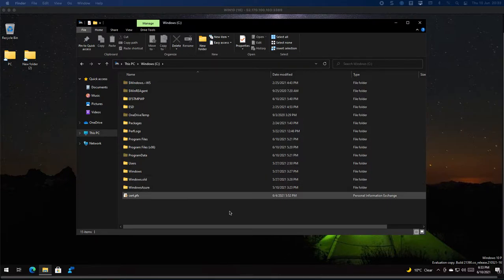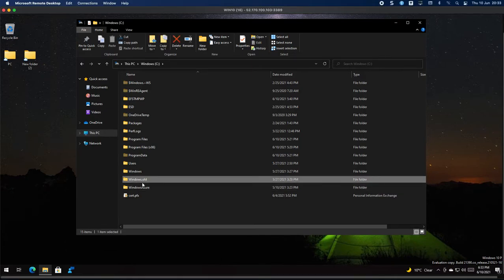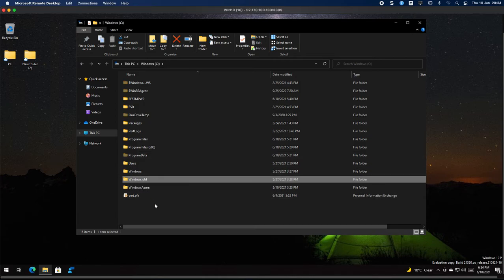Windows 10 Insider:- Remove windows.old to reclaim space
Welcome, in this video we chat about the windows.old folder that is left over when you do an upgrade to Windows 10 or perform a clean installation and you can reclaim some space by simply removing it.